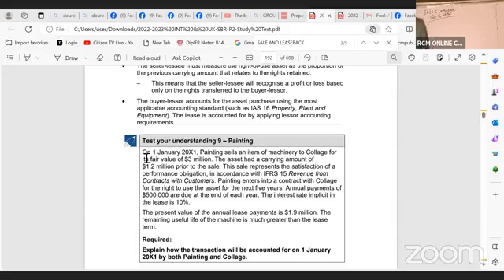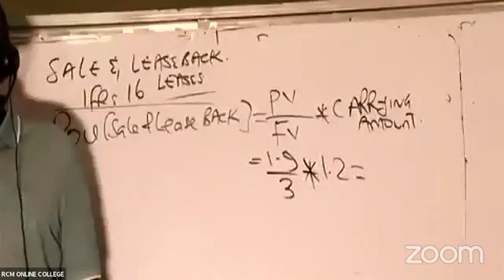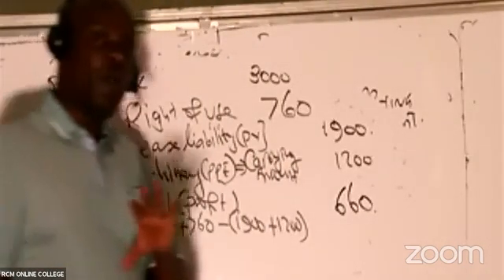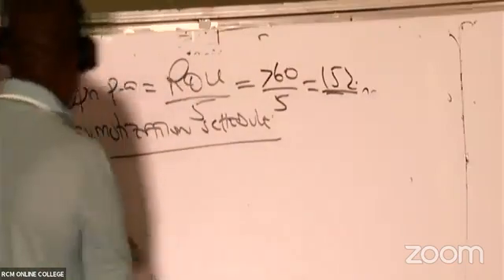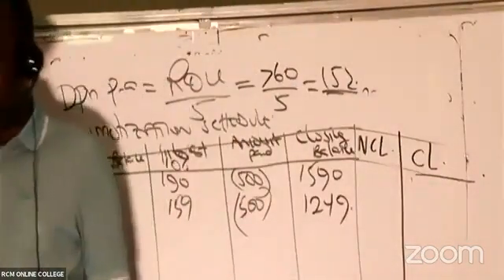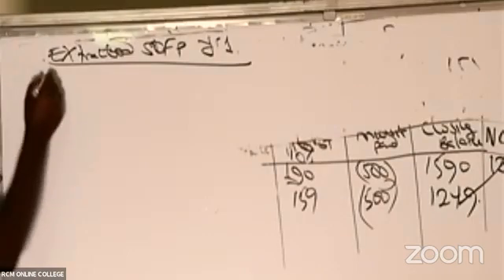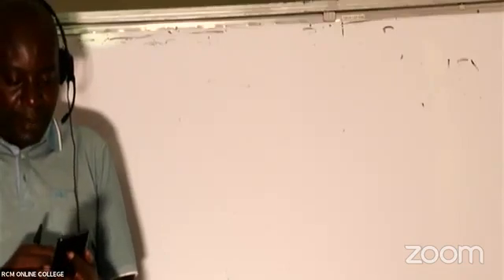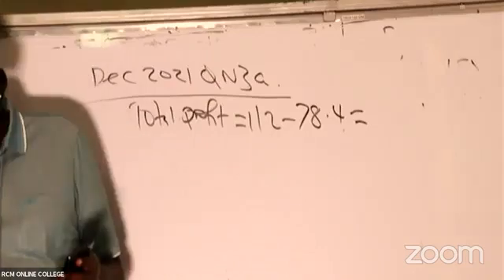ADVANCED FINANCIAL REPORTING(SALE AND LEASE BACK)